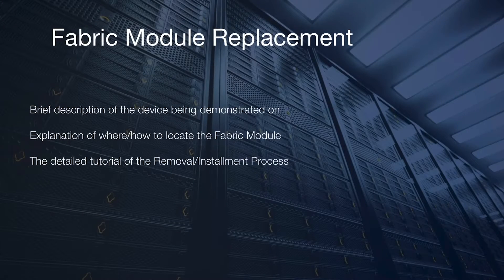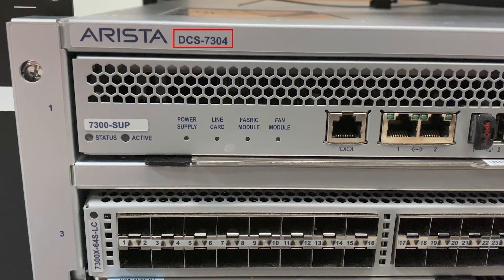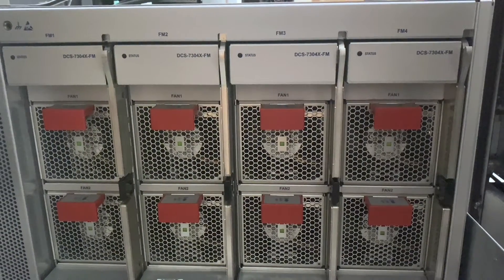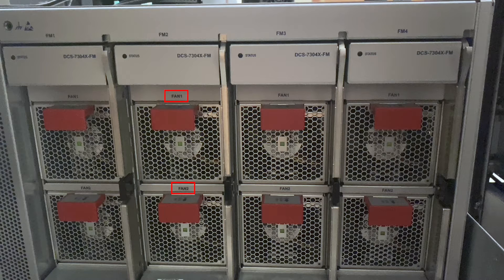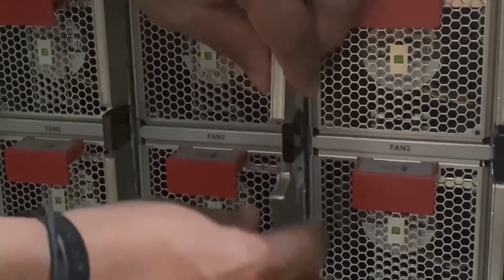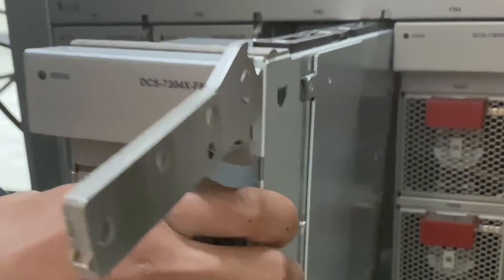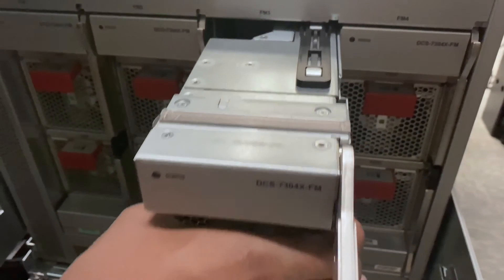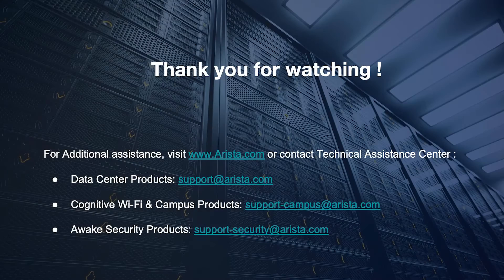Fabric Module Replacement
This video will help you to learn how to replace a fabric module and explain where/how to locate it.
Also, will show you a detailed tutorial of the removal/instalment process.